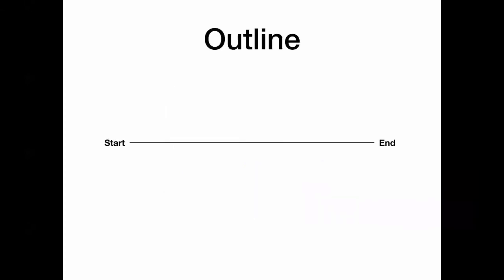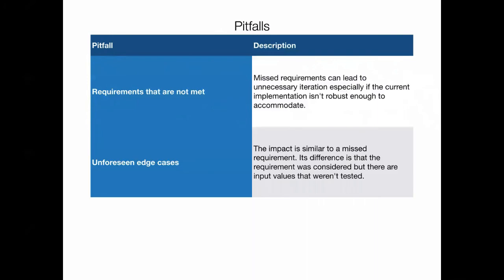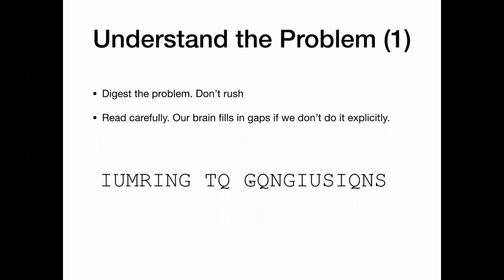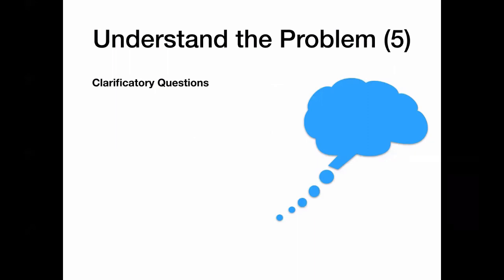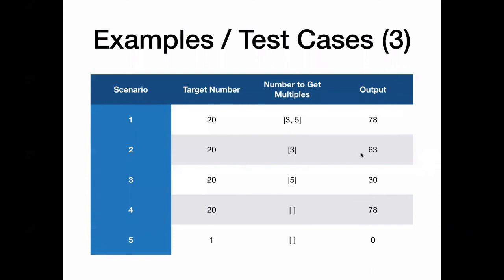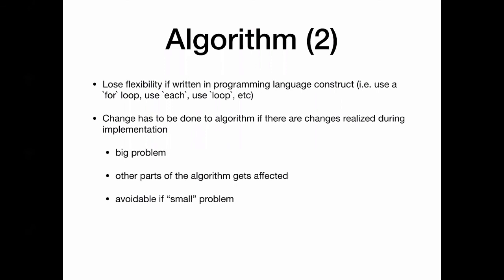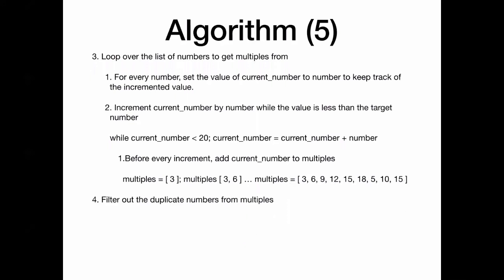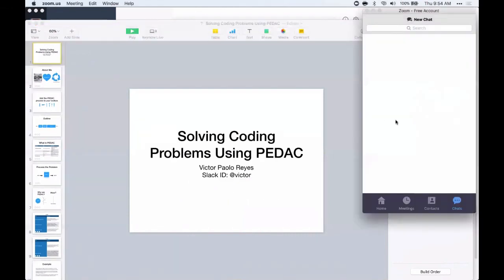PEDAC Process with Launch School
This presentation provides an overview of the PEDAC process for problem-solving. We talk about what PEDAC is and why we should use it. We work on some example code to illustrate how we use the process as a tool for problem-solving and along the way firm up our understanding of each step:

Understanding the Problem, Examples / Test Cases, Data Structure, Algorithms, and Code.

This presentation is at an introductory level and is geared towards those who haven’t used PEDAC or simply want a refresher.

Check out Launch School's Tech Talks page for more information on previous and future talks.